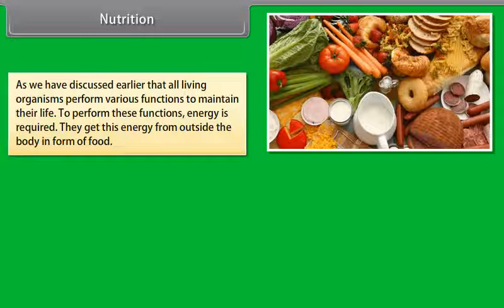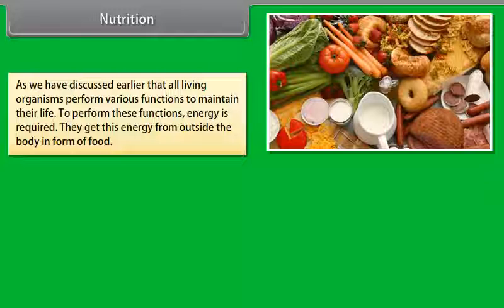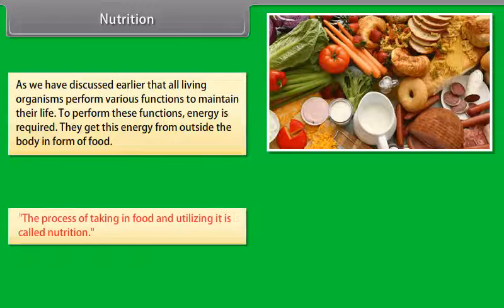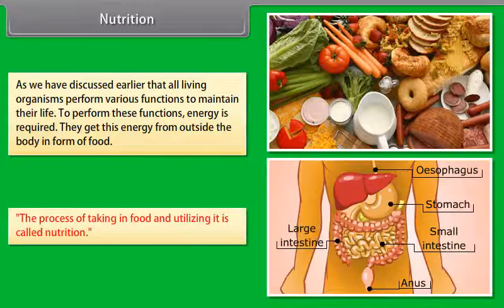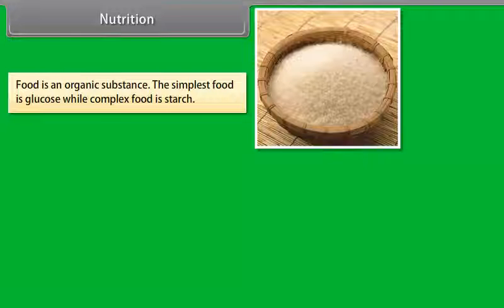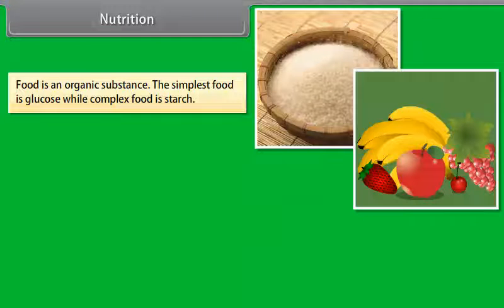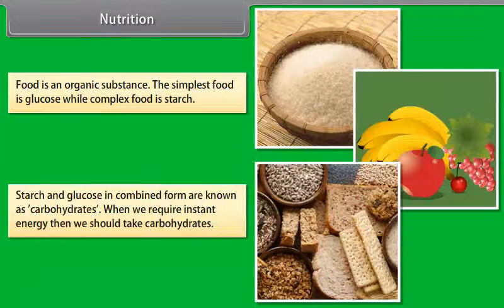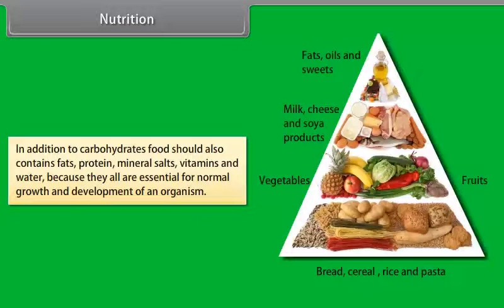Nutrition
Check out our Thinkbooks on Amazon, teaching 21st Century skills like:
- Analytical Thinking,
- English Ability and
- Maths Aptitude